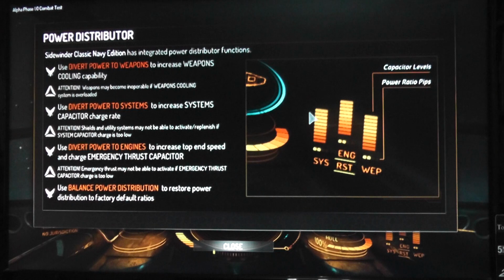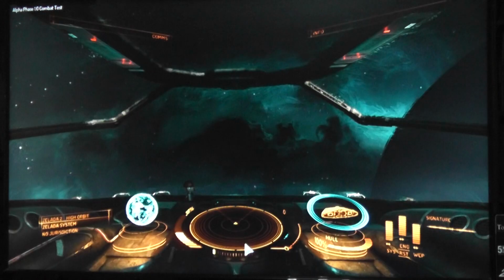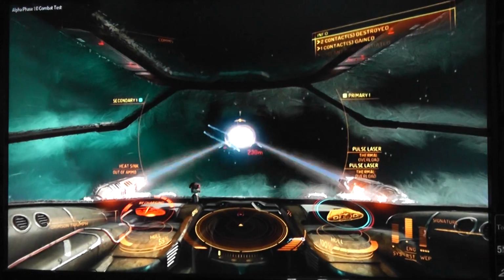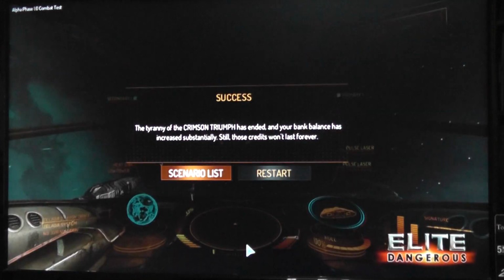Elite Dangerous: Alpha test - Scenario 3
Now for a bigger, badder ship!